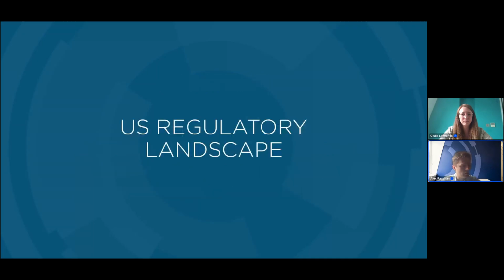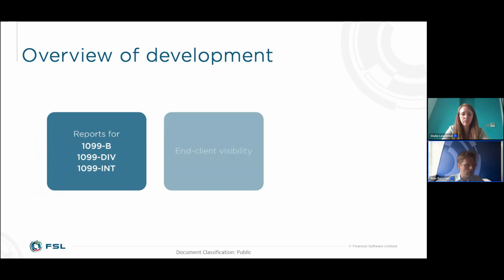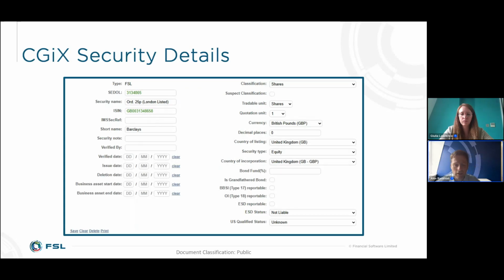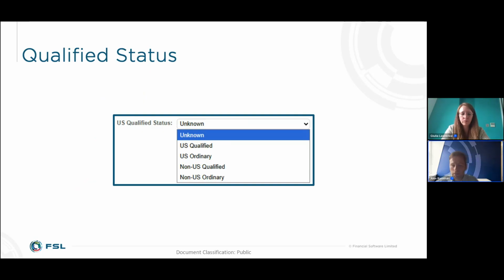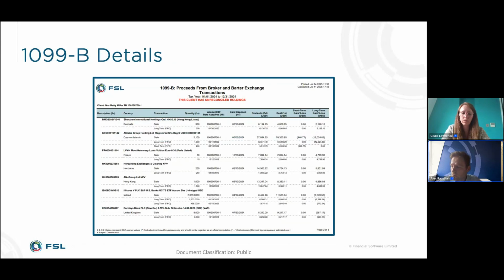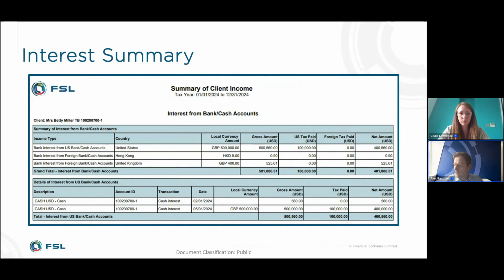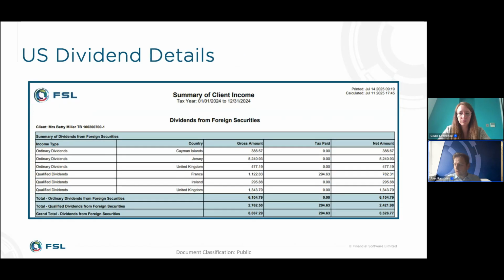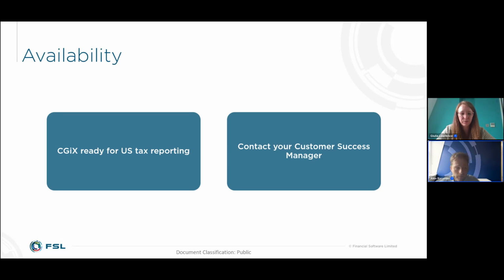FSL's Enhanced US Reporting Suite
In this session we shared our enhanced US reporting suite, now including figures that meet 1099 reporting requirements.

To help you get the most out of these updates, tax expert Alex Ranahan covers:
- The latest enhancements to US tax reporting
- How to easily leverage the new functionality
- A look ahead at upcoming developments and features
- Live Q&A to answer your questions in real time